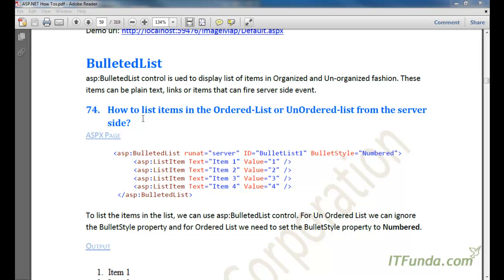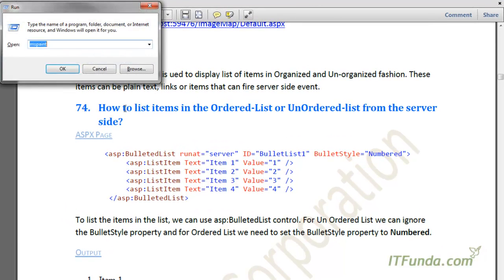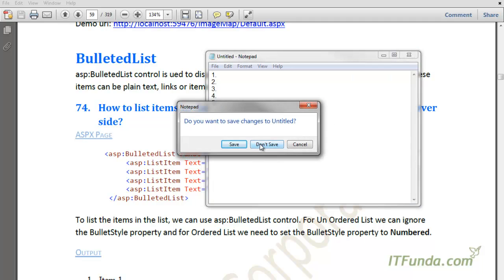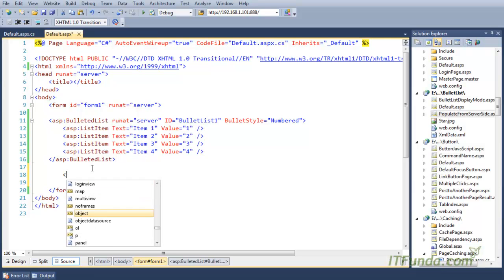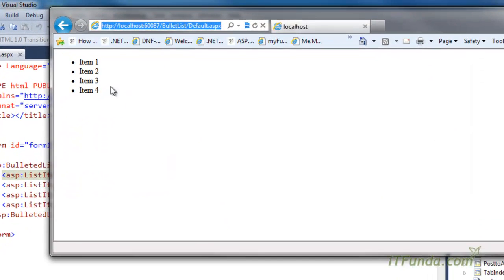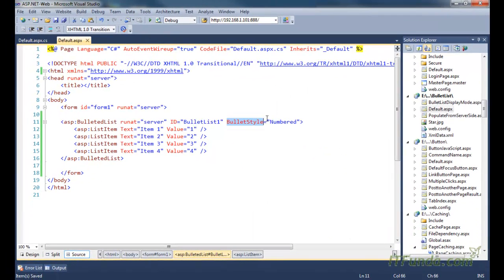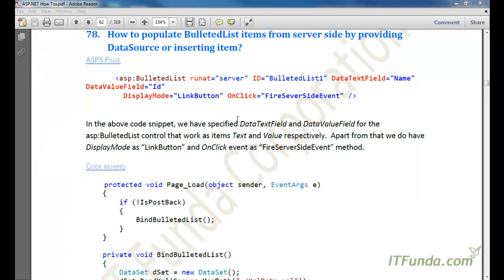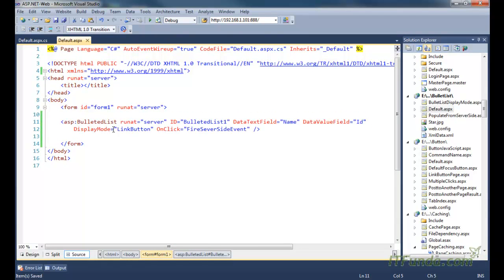How to work with asp:BulletedList control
How to list items in the Ordered-List or UnOrdered-list from the server side?

 How to specify the Bullets as a custom Image in the Un-ordered list?

 How to display hyperlinks using the BulletedList control?

 How to fire server side method by clicking the items of the asp:BulletedList control?

 How to populate BulletedList items from server side by providing DataSource or inserting item?